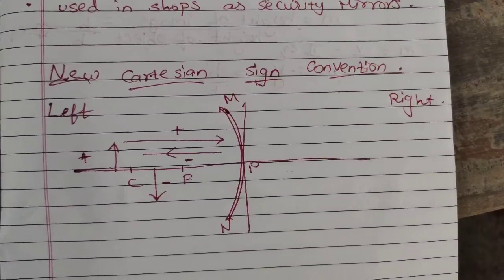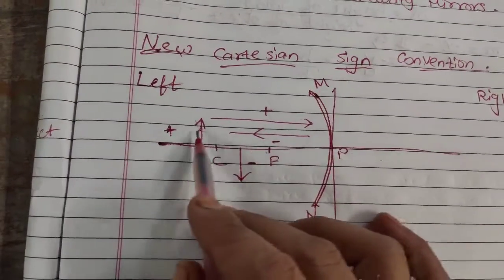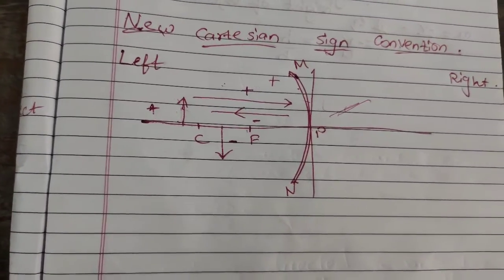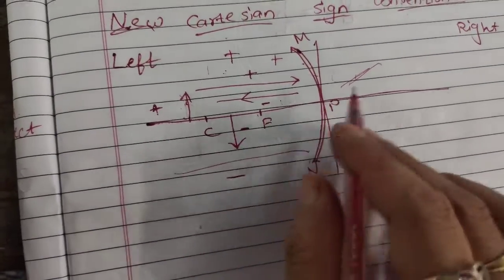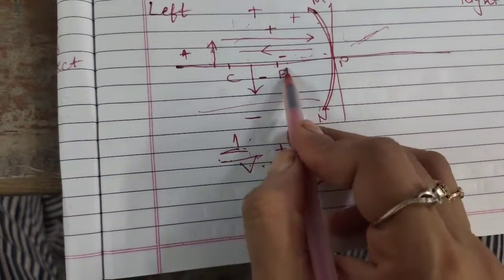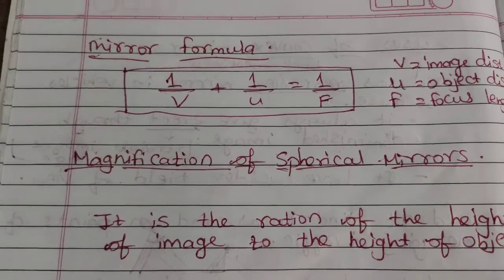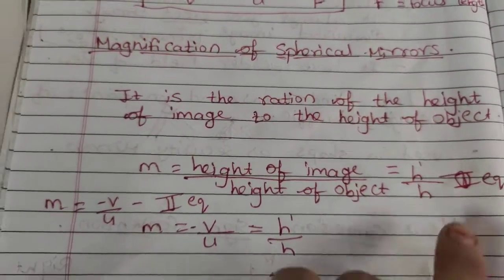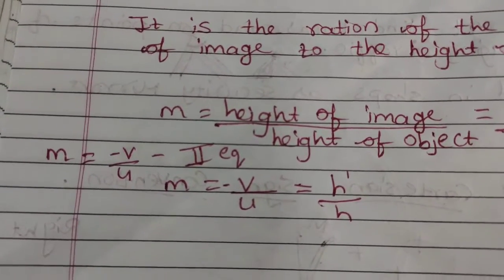Chapter 10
Laws